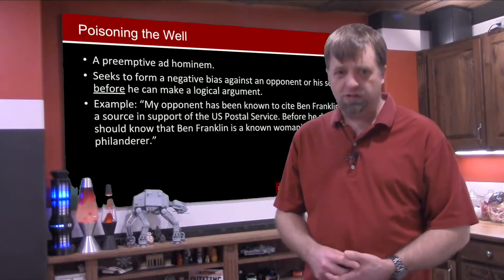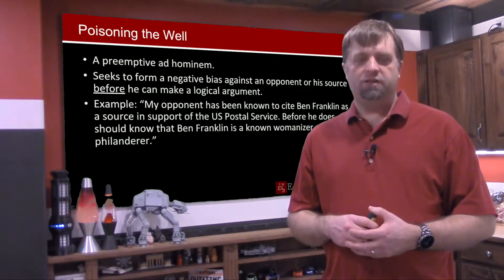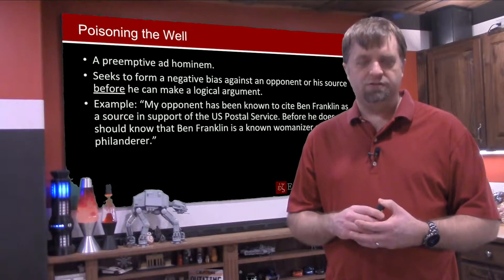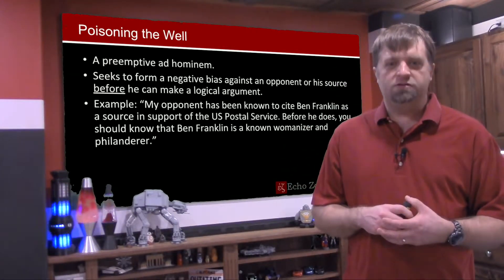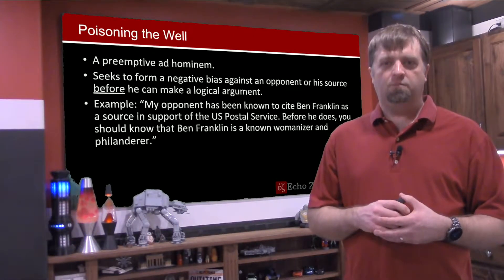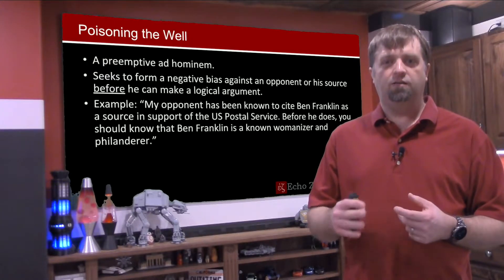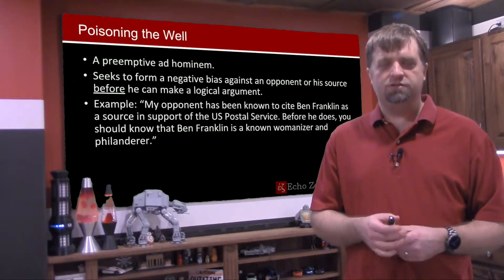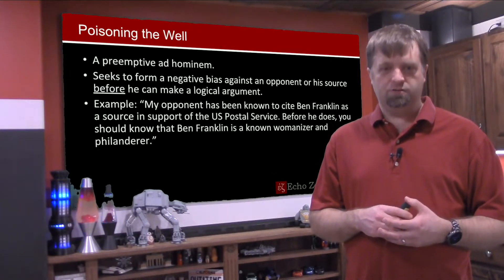Lessons in Logic: Poisoning the Well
Lessons in Logic, Episode 12:
Poisoning the Well